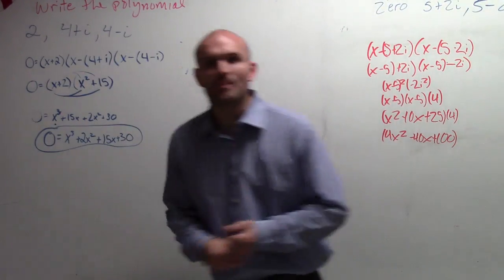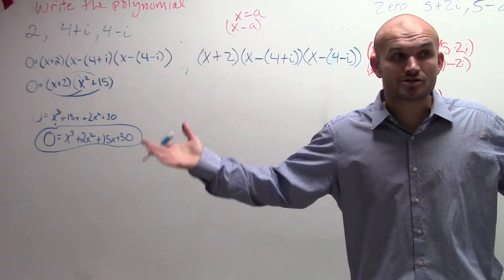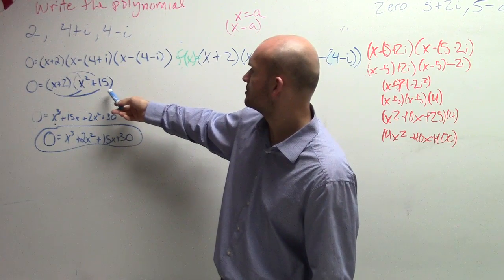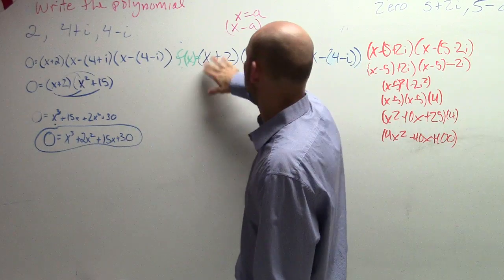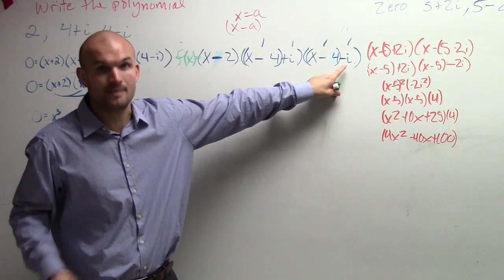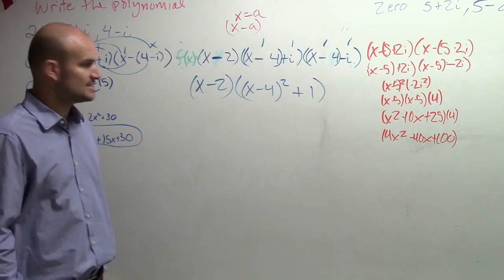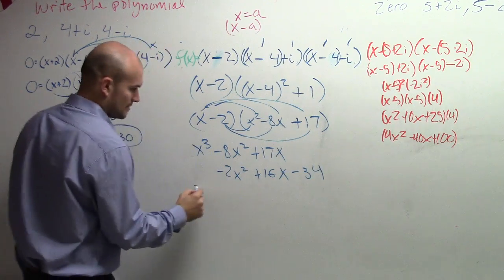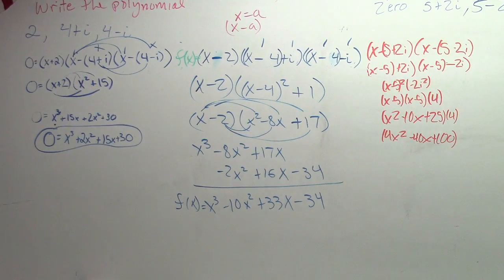Find the polynomial function with integer coefficients that has given zeros